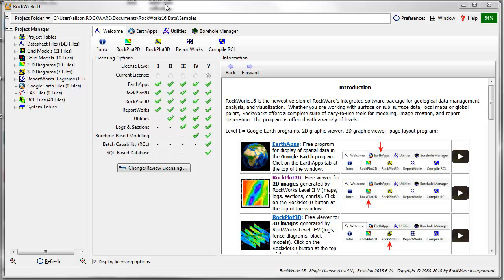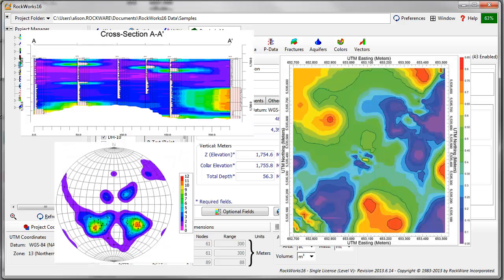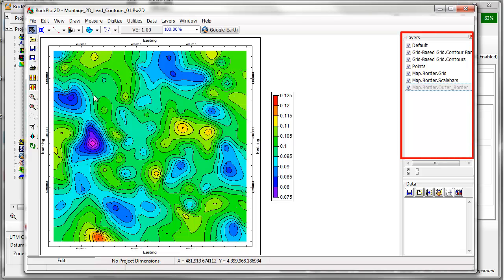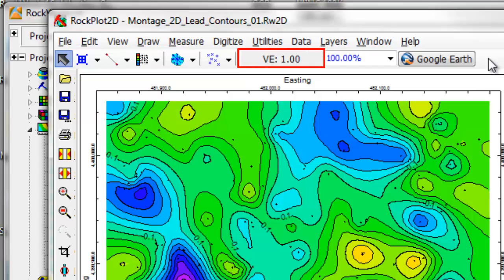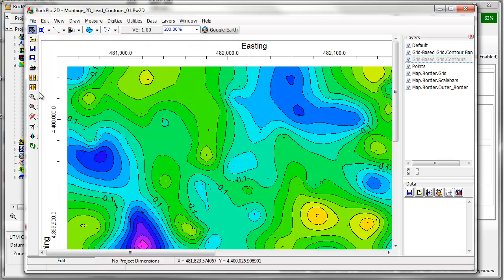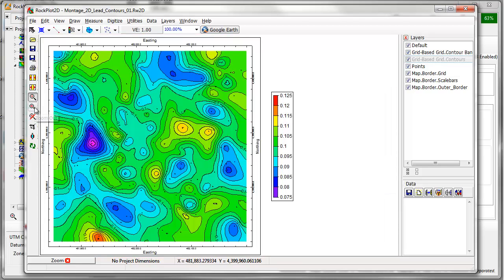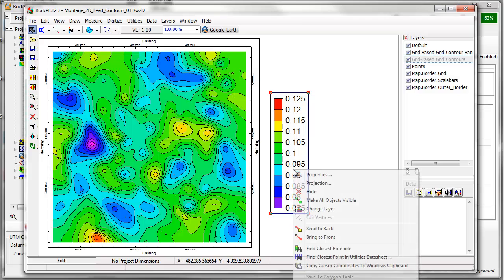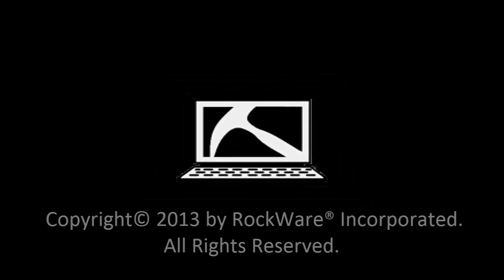(OBS 4) RockWorks16 RockPlot2D - Introduction [OBSOLETE VERSION]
Introduction to RockPlot2D within RockWorks16